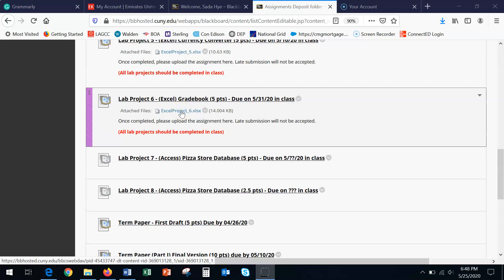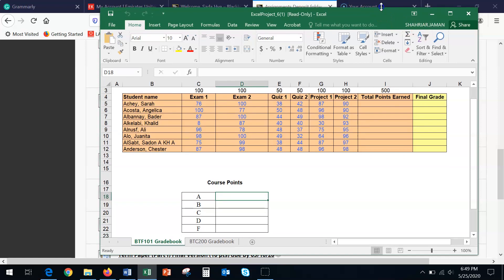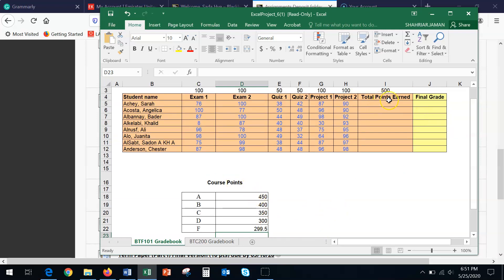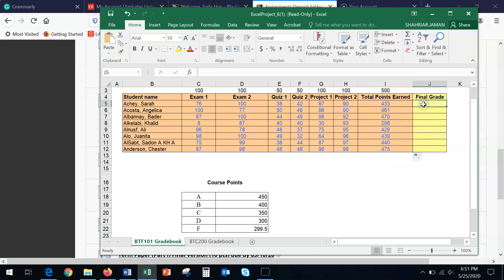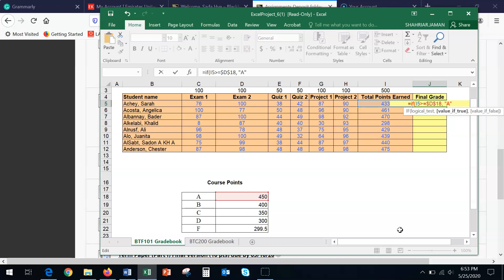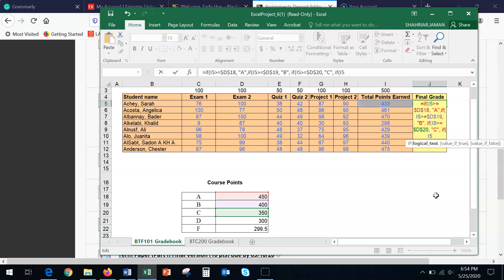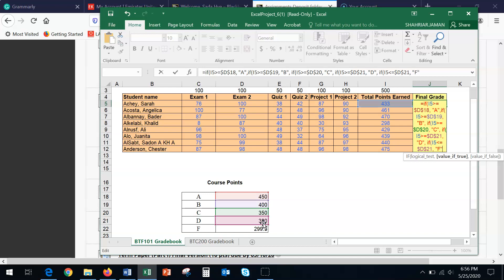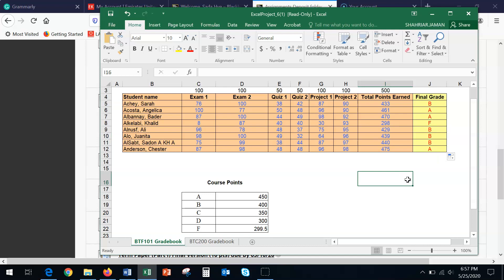Lab 6 Instruction Webinar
Intended for educative purposes